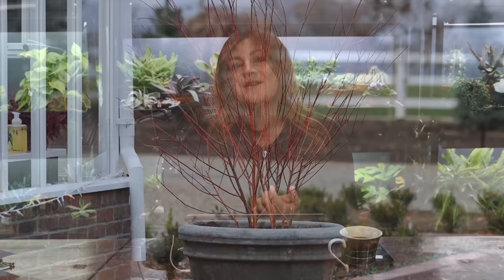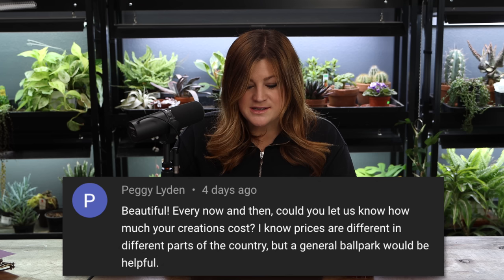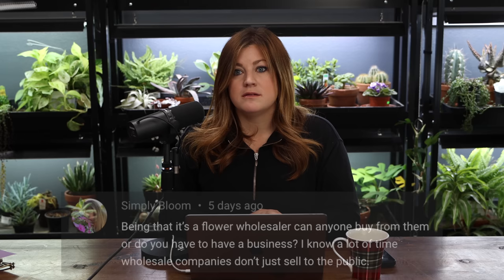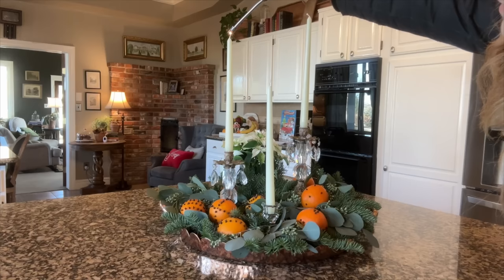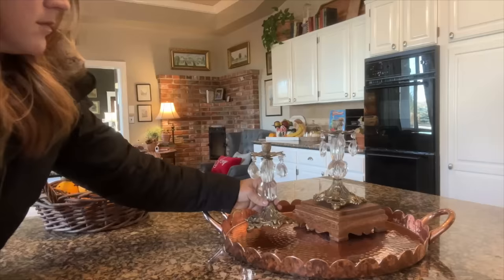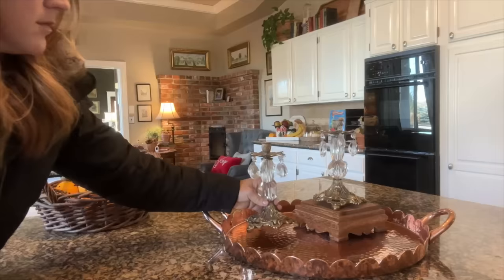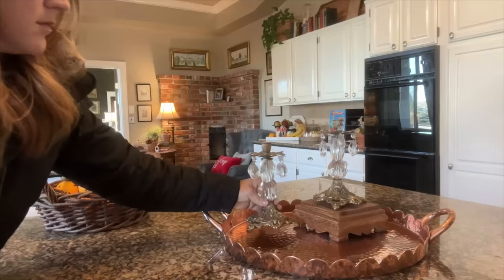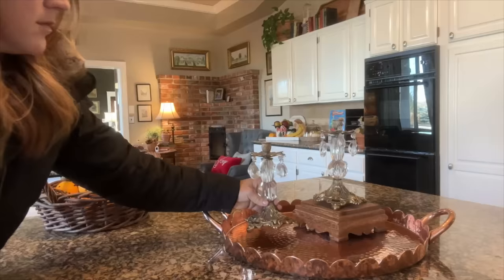Would You Consider Saying "Everyone" Instead of "Guys?" // How Warm do You Keep the Hartley? 🌿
Decking Out the Pots Around the Hartley for Christmas!
Making Clove Orange Pomanders with My Mom & the Kids!
Watering in Winter & Filling Bird Feeders!
Lawn/Tomato Update, Planting Crocus & Gardener’s Supply Unboxing!